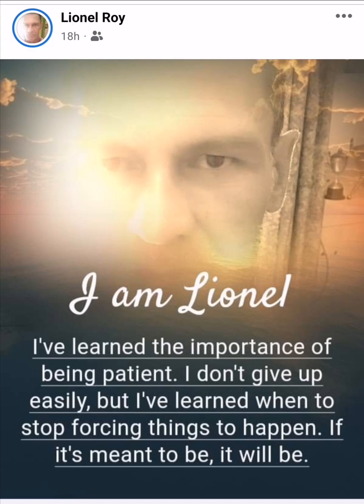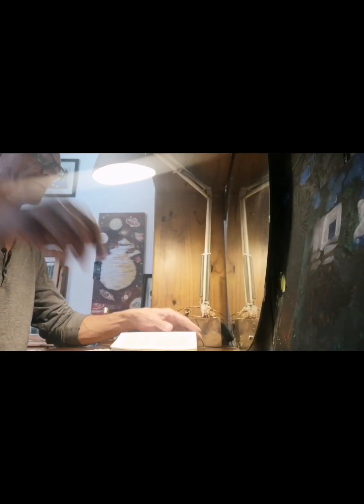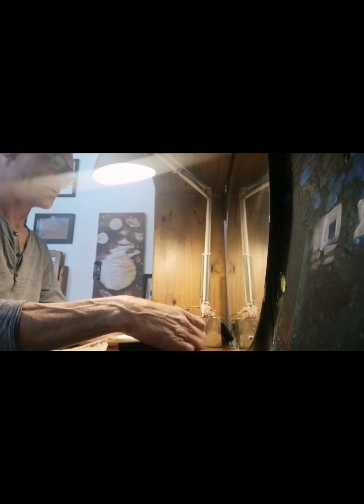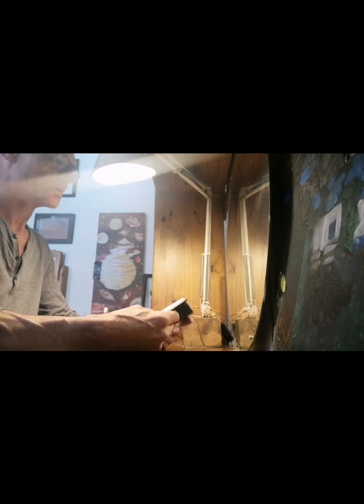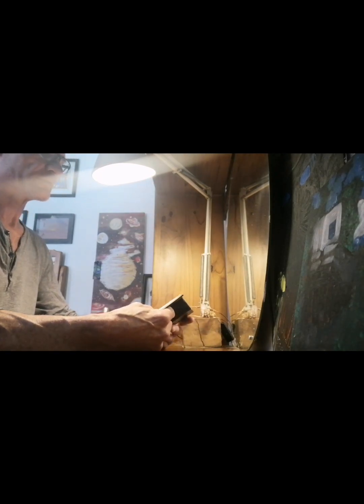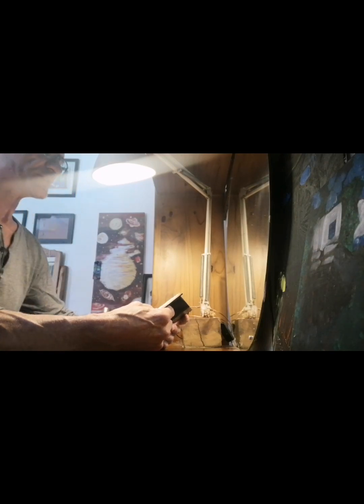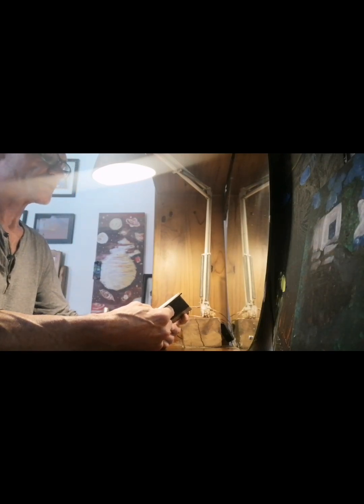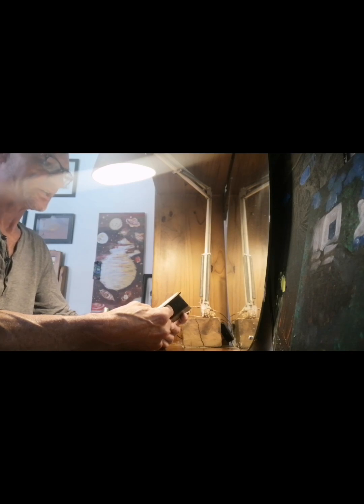James The full version - Holy Bible NIV Part 1,2&3